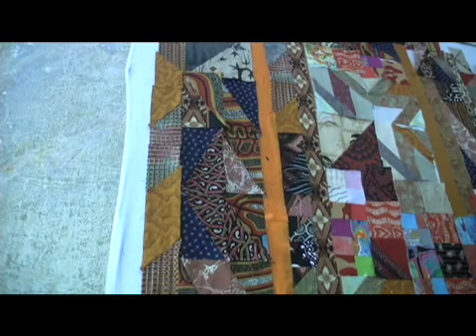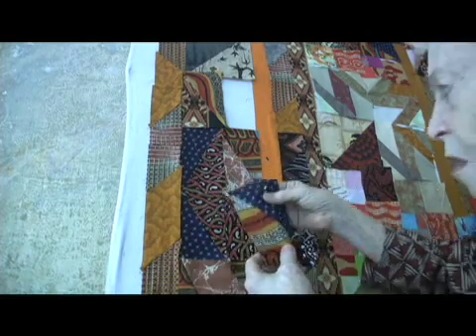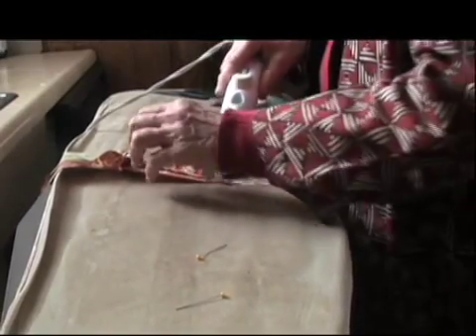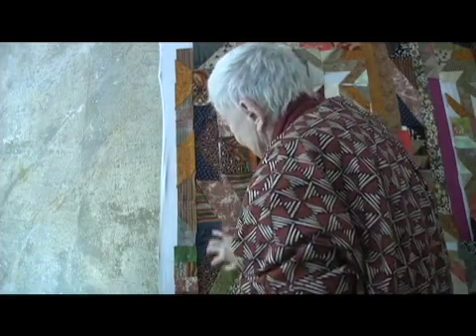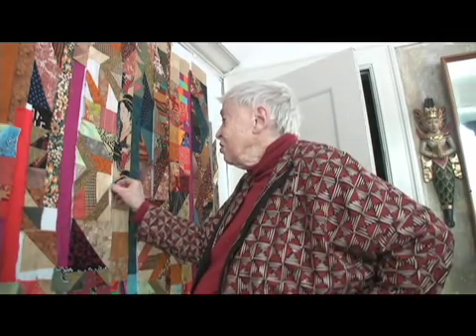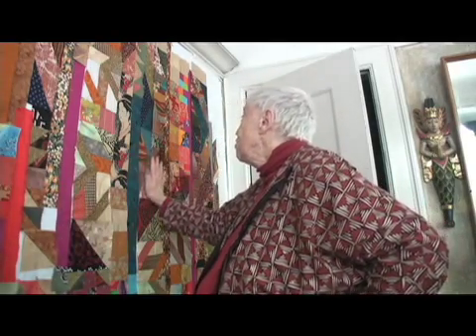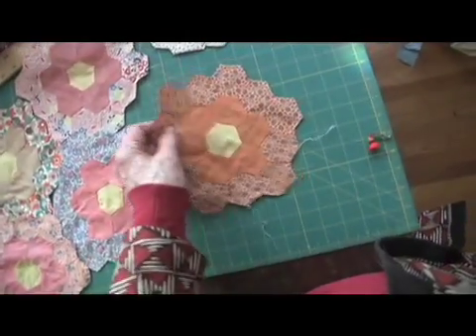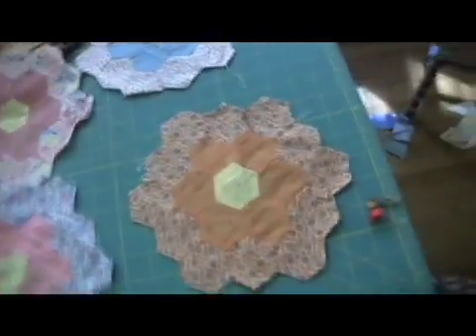Leftover Quilt #4 Day 5: Starting to Sew Blocks Together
Starting to sew blocks together. Decision making.  Some 100 year old quilt blocks which are in my mother's things and could be YOURS!